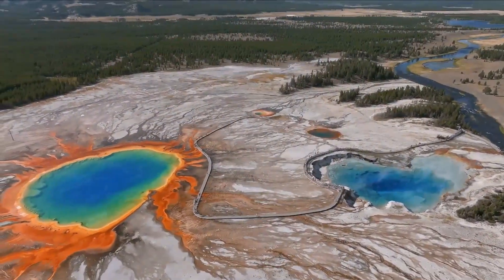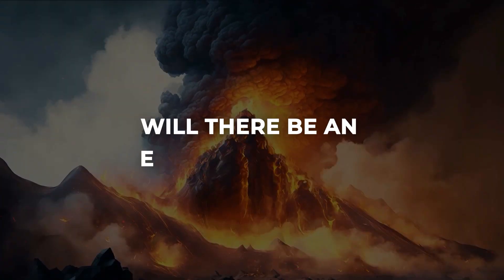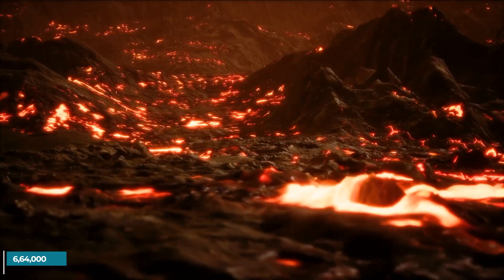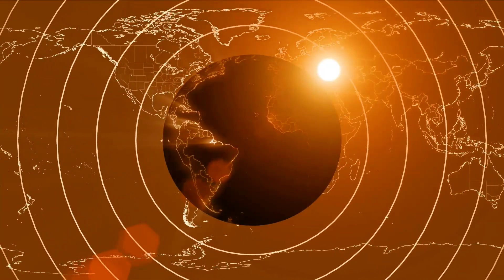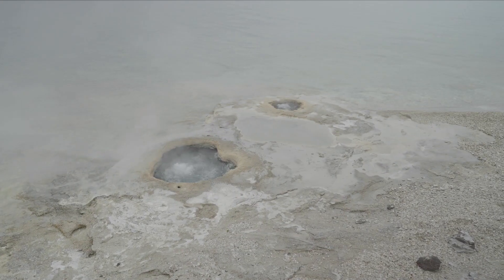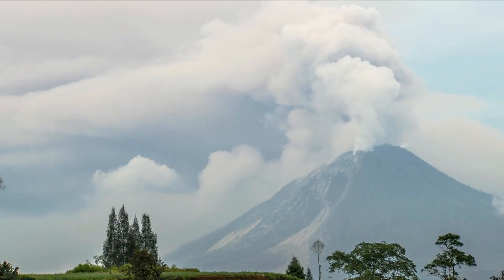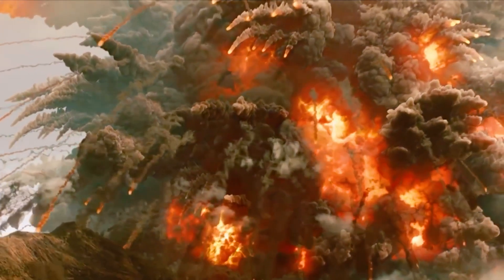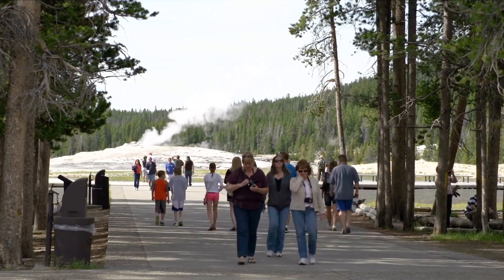Yellowstone Park Officials Reported That Hundreds of Earthquakes Had Hit Yellowstone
The Yellowstone Volcano has been around for millions of years. In contrast to typical stratovolcanoes like Karymsky volcano, which are connected to subduction zones, Yellowstone is a hotspot volcano. This suggests that a stationary plume of hot, molten rock coming from the Earth's mantle is generating a number of volcanic structures,  as the North American tectonic plate moves over it.

It is capable of an 8-magnitude outburst. There have been three significant eruptions, and each one produced a caldera. The most significant eruption in Yellowstone's history occurred around 640,000 years ago, leaving behind a colossal volcanic depression known as the Yellowstone Caldera. This massive crater, stretching approximately 30 by 45 miles, is a testament to the immense power and scale of past volcanic activity in the region